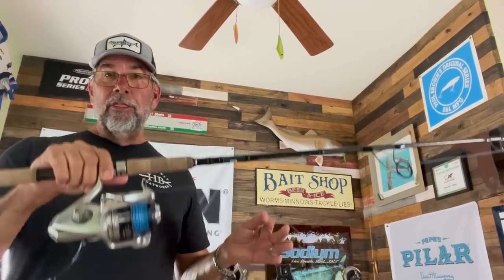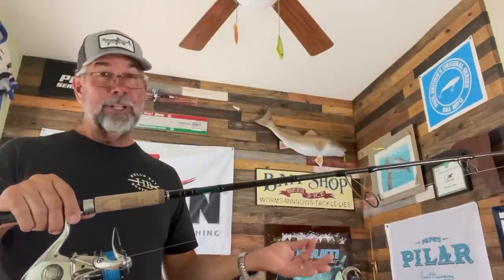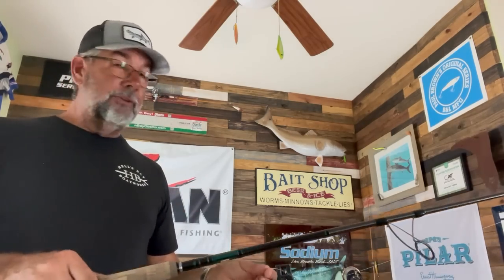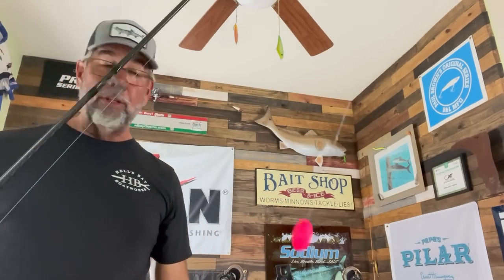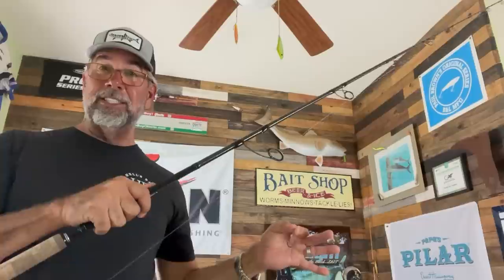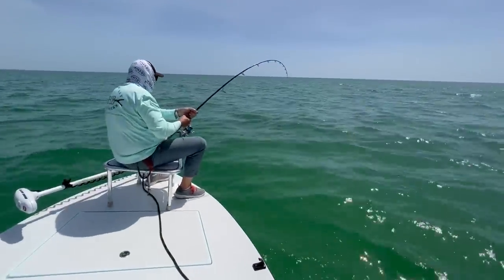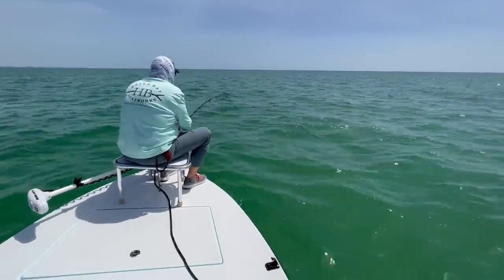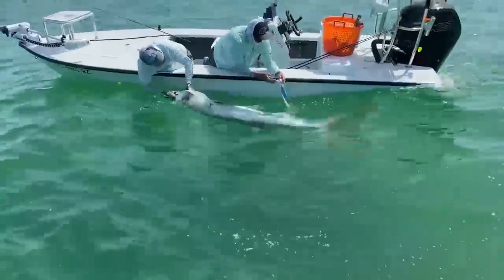Personal Best Tarpon - Flats Class YouTube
In this video Captain C.A. Richardson is out guiding one of his favorite customers and friends, Rick Harnish, when they get hooked on the biggest Tarpon that Rick has reeled in.

Got a fishing question you want answered?
Do you want certain fishing tips?